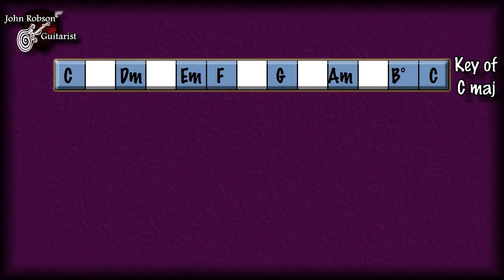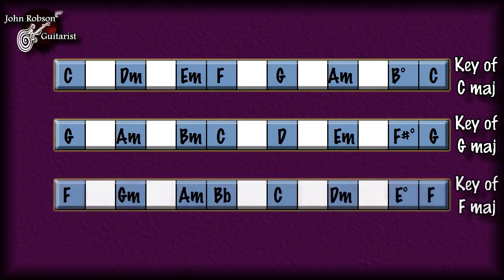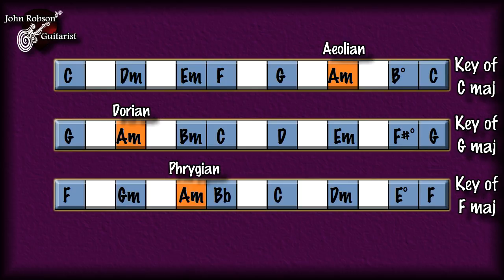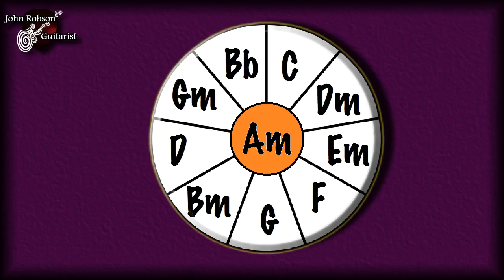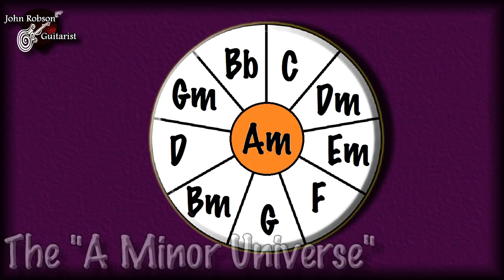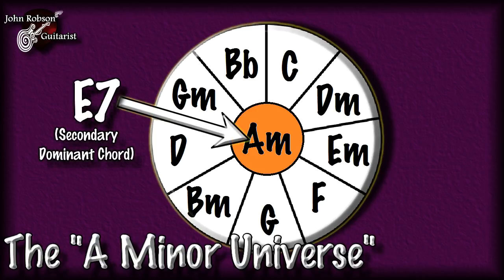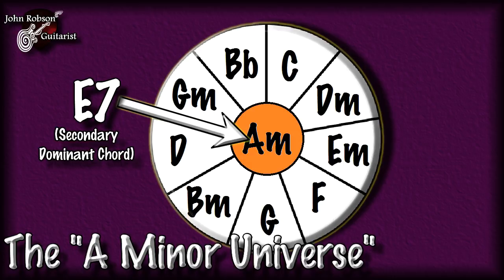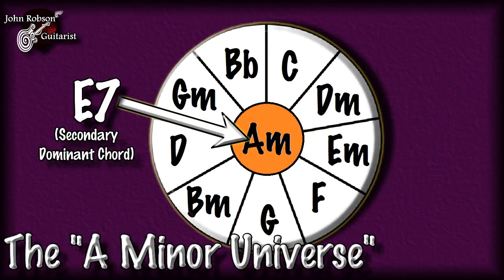Modal Interchange | An Easy Method Of Writing Cool Sounding Chord Progressions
A great method of writing great sounding chord progressions